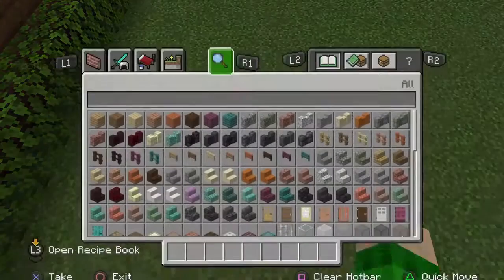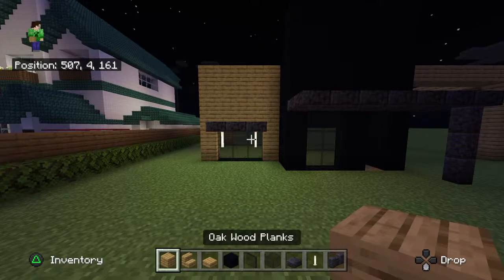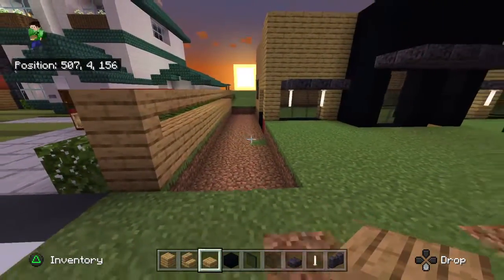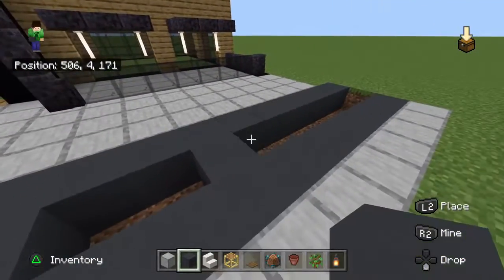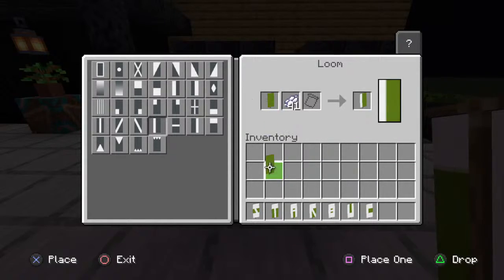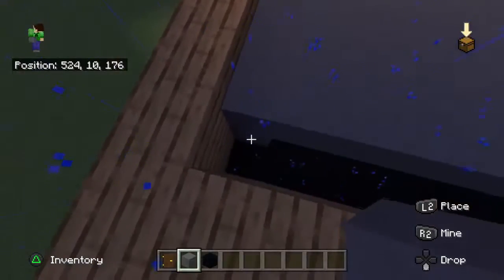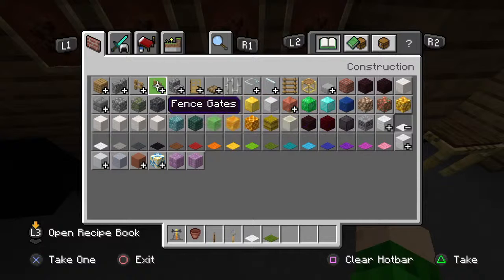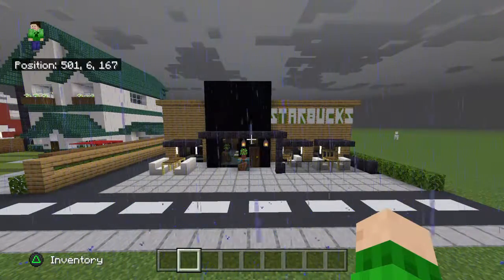Building A City #24: Modern Starbucks